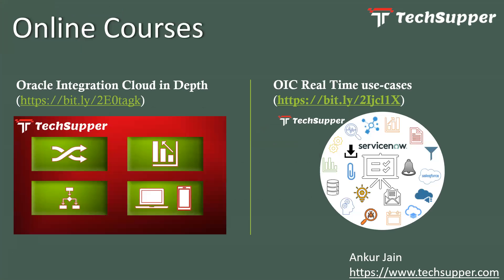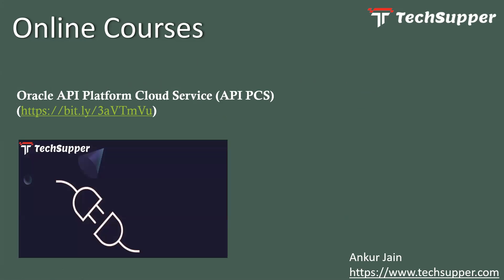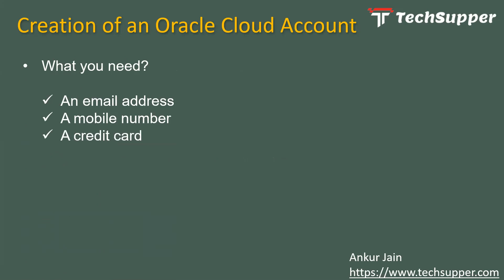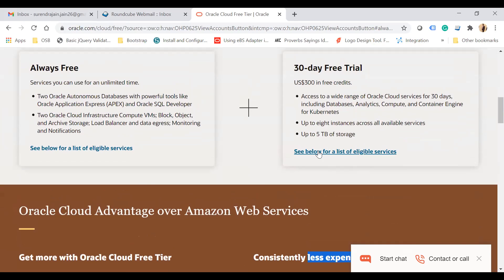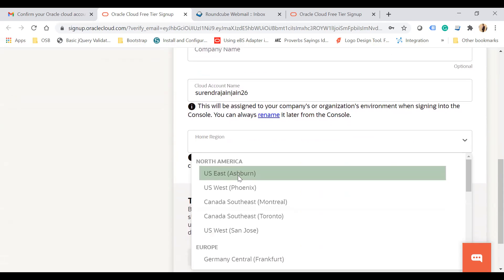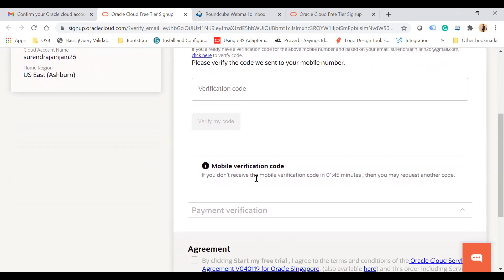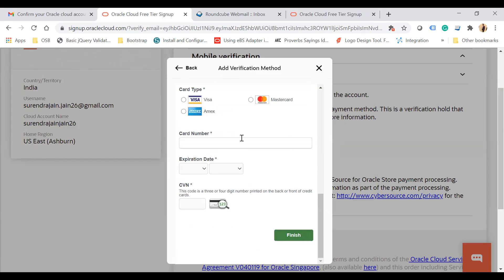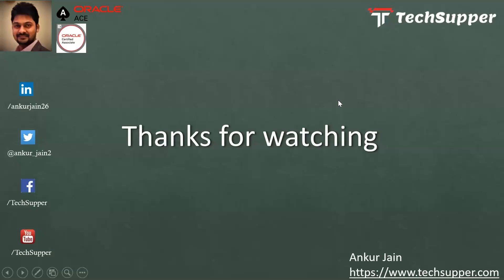Creating an Oracle Cloud Account free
This step by step video showing how to create an Oracle Cloud Account absolutely free.